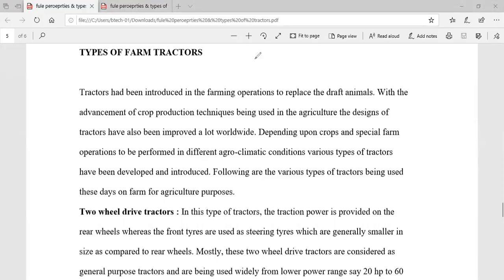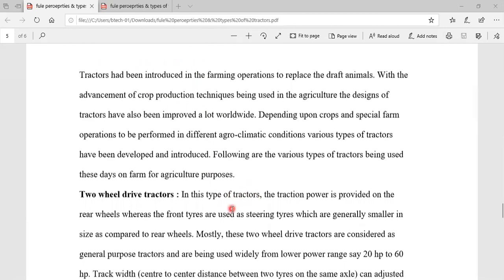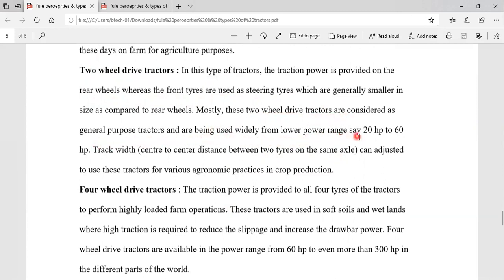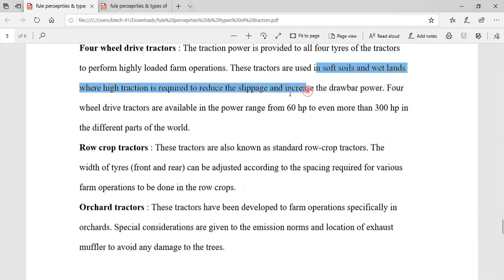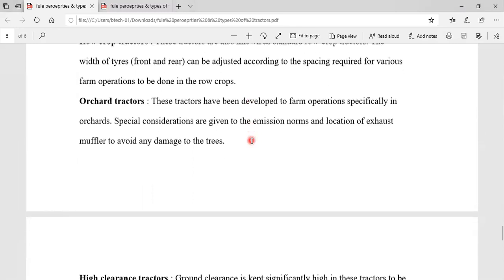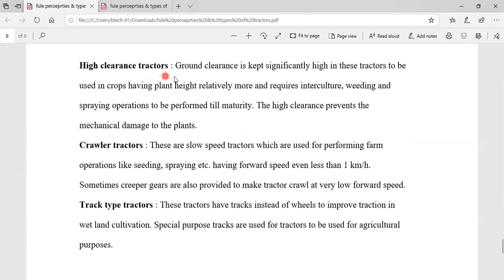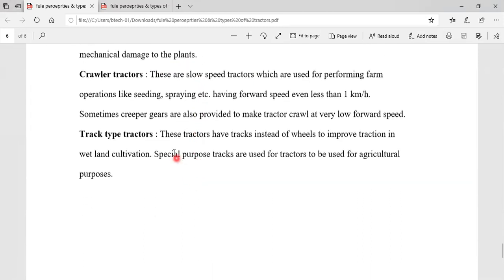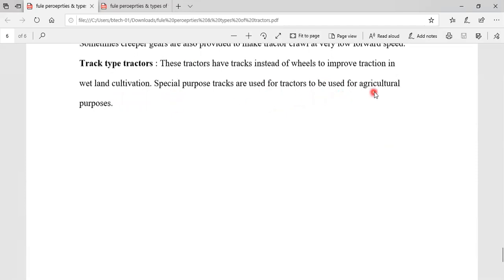Types of tractor